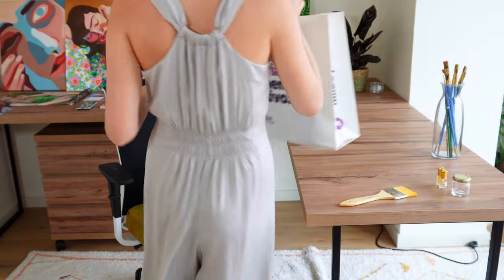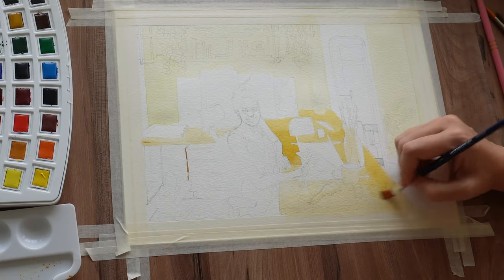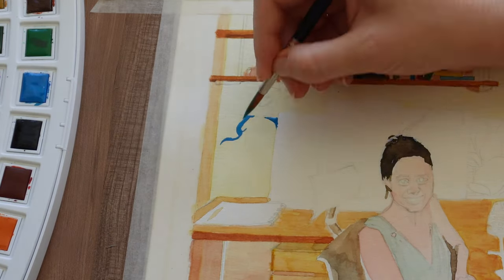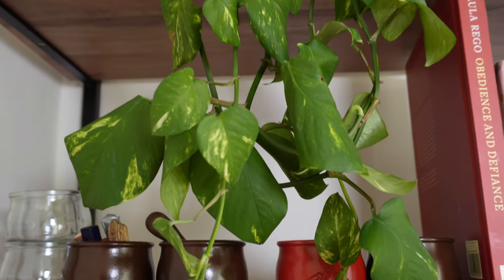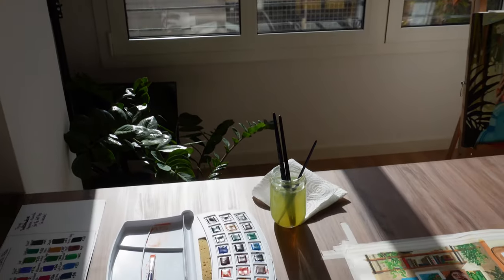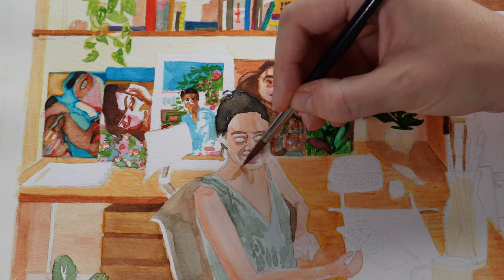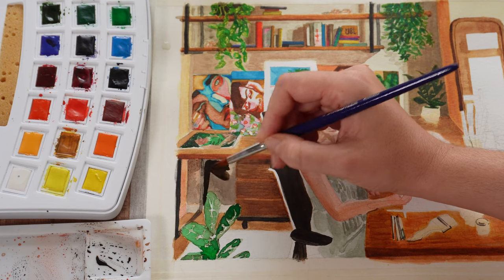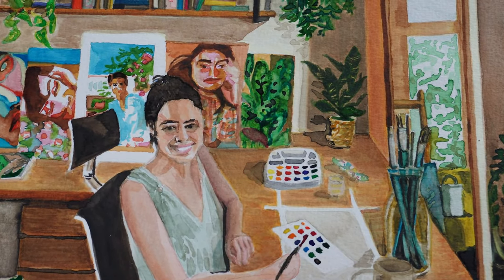Trying WATERCOLORS for the FIRST TIME 🌿 Watercolour art studio tour 🏡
I finally tried watercolor for the first time 🤯

This is my first attempt at watercolors! I’ve always avoided watercolor painting since I dread the staggered light-to-dark process… but I decided to give it finally a try after probably over 10 years since the first time I’ve seen watercolour in action in art school. So here is me trying watercolor for the first time!!!

I hope you enjoy sharing into this crazy watercolour experience! This self portrait in my studio painted with watercolours took me over 2 weeks to complete. It was quite a complex painting as you can see, and I’m proud of having tried watercolours and persevered till the end of the painting and to the video!! This was a really big watercolour project for someone who just started!

Hopefully you might learn something about painting with watercolours in the process of watching this art vlog. It would be great if this video could help anyone with their own artwork - but keep in mind that the best and surest way to learn watercolor technique is by trying it out yourself 😁 In art in general (as in most things) learning-by-doing really is the most efficient way to gain knowledge, practice and confidence 😉 This is your queue! Go get your watercolor set!

As you can see in the video, I used Van Gogh Watercolours for this painting and I was super happy with it. I obviously am not in a position to tell you whether these are the best watercolor paints… but I felt like they were easy to control and to paint with for a watercolor beginner so… it is a brand I would recommend for watercolors for beginners.

I noticed after finishing this video that I go on and on about my watercolor struggles and why I naturally prefer other mediums. Although that’s true and it is a truthful account of my impressions as I was painting this self-portrait, watercolours are not all bad 😂 If you still need convincing, here are a few reasons why watercolours are incredible and you should try them out:

- The watercolour look is very unique and hard to match by any other paint type. Watercolours allow for a very flow-y and smooth blending of colour pigments typical of a waterbased paint which can be instrumental in realistic painting, as well as in creating captivating abstractions!
- Watercolours dry very fast. This is great as it allows you to paint faster than mediums like oils. This is again due to their water base. This is a great thing because it avoids you having to wait around for the paint to dry before you can paint the next layer 👍
- Watercolours are portable! This is for me the best quality of these paints. And it is the reason why I decided to give them a chance after decades of resisting it. Right after pencils and pens, watercolours are the most portable art material. They’re perfect for travel and urban sketching, or plein air painting, which is something I really want to start doing!
- Watercolours are not toxic. While some other paint types (oils most prominently) can cause health issues due to the fumes of dissolvents and even to the close contact / touch of toxic pigments, watercolours don’t release toxic fumes AND they’re much easier to work with, giving you a ‘cleaner’ experience where you won’t feel as tempted to touch the paint as you would if you were painting with acrylics or oils on canvas.

In this video I also walk you through my art studio in my city apartment in Barcelona. I’ve made another entire video about the way I set up my watercolor art studio including the furniture I chose, my art supplies, and the home studio decoration. If you like what I’ve made out of this art room feel free to checkout my art studio videos:

I hope you’ve enjoyed this video and watercolor art vlog. The purpose of my channel is less to educate and more to inspire! So I hope you feel inspired to create your own watercolors, hopefully you have gotten a few watercolor ideas from this. Please let me know if so, as a small art Youtuber I really appreciate all your support and suggestions!